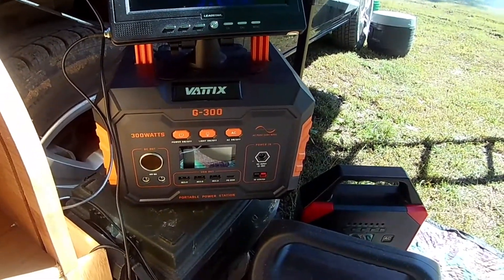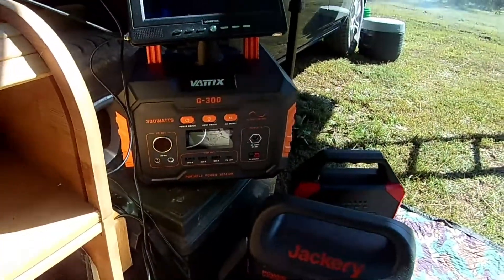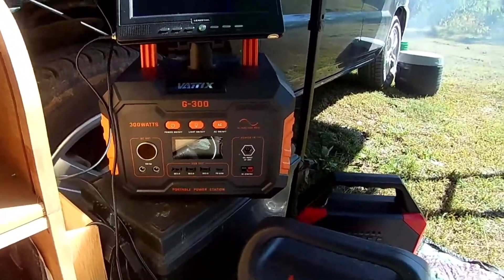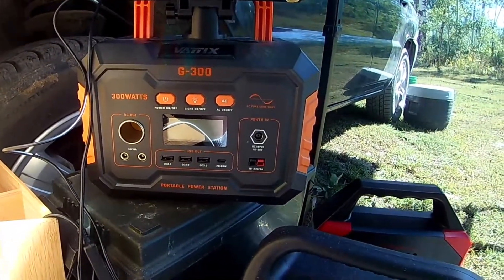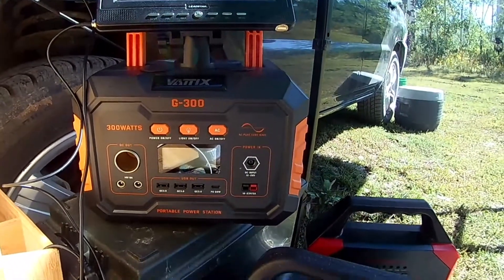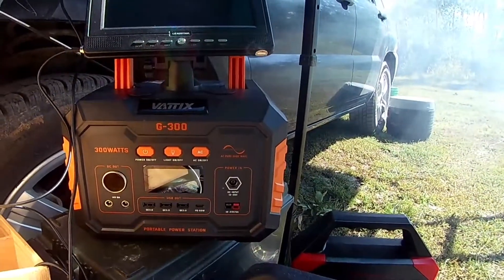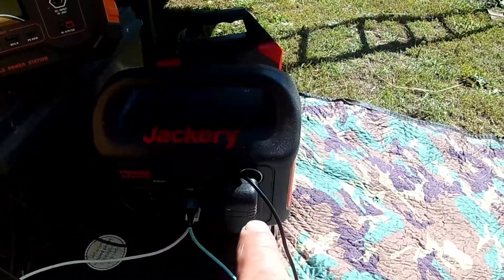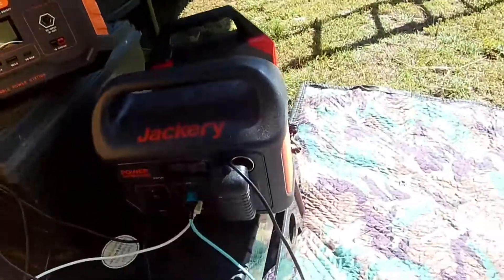Vattix G-300, Jackery 400 power bank comparison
Testing and comparing the Vattix G-300 VS the Jackery 400 portable powerbank systems.